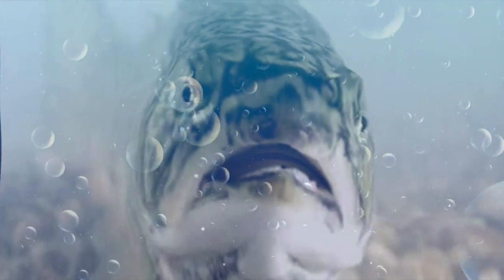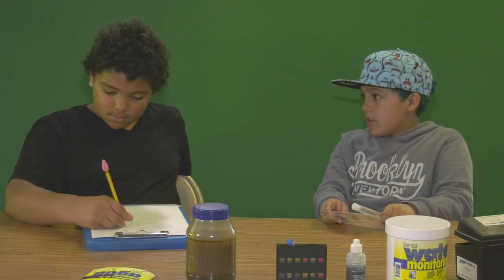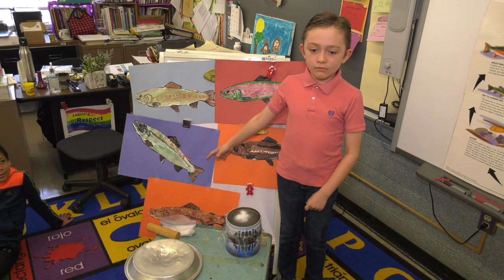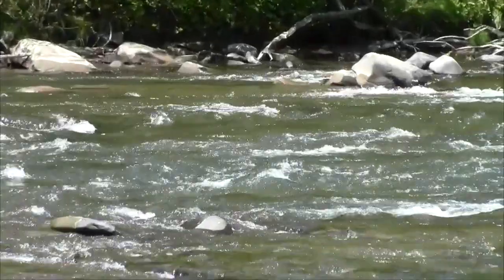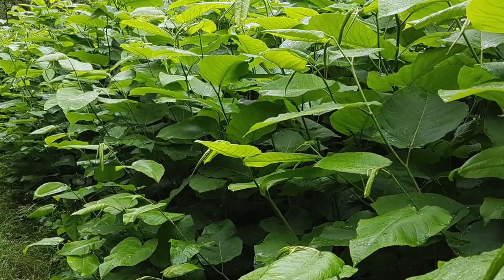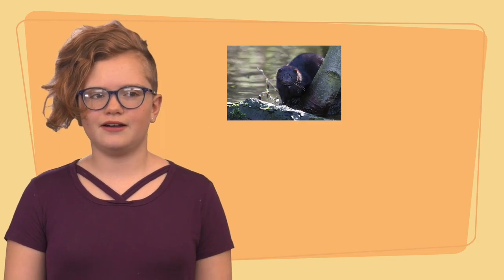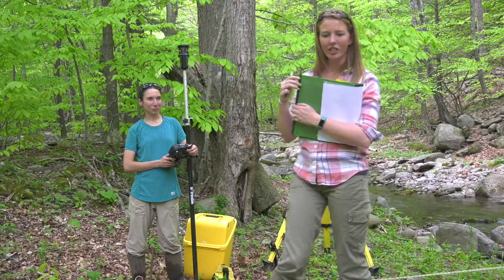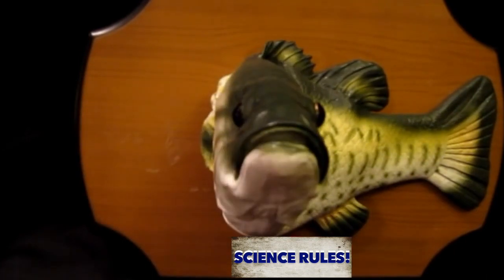The Importance of Streams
This 30-minute educational video was produced in 2018 by middle-school students at the Onteora Central School District in upstate New York. The students are part of the Watershed Detectives Club, an after-school program organized by Cornell Cooperative Extension (CCE) of Ulster County on behalf of the Ashokan Watershed Stream Management Program. The video on "The Importance of Streams" concludes a year studying streams, water quality, and water conservation. The students explore stream science concepts in the video. Feature segments cover bank erosion and turbidity, trout life cycle, stream investigation safety tips, features of stream channels, invasive species (including a 'Didymo' rap song), beaver, and an interview with a stream scientist.

The videographer is David Laks Videography out of Mount Tremper, NY. The students produced the video with guidance from CCE Watershed Educator Matt Savatgy. The video was filmed at the Bennett Intermediate School and in the surrounding Ashokan watershed.

Funding for the project was provided by the NYC Department of Environmental Protection.